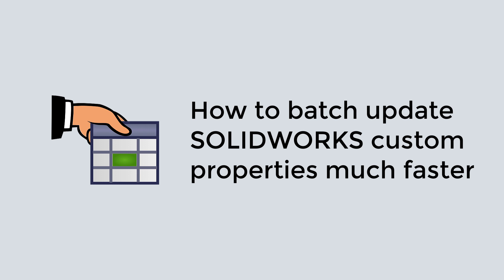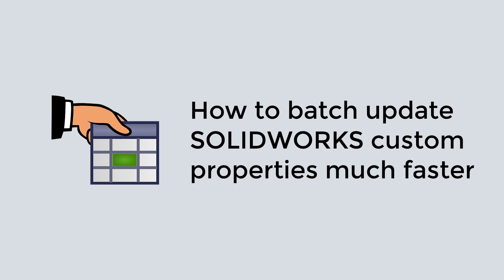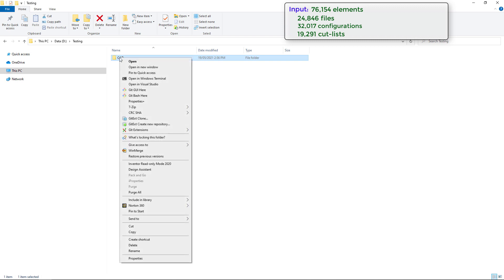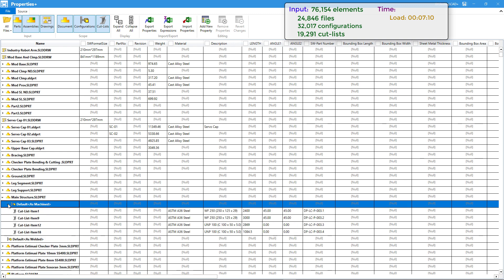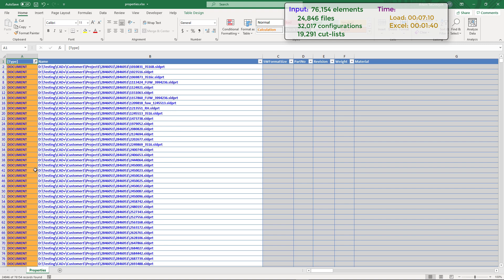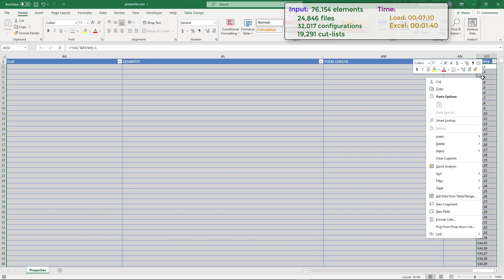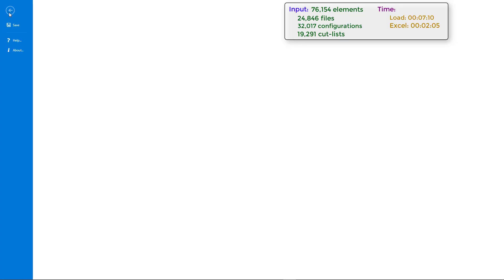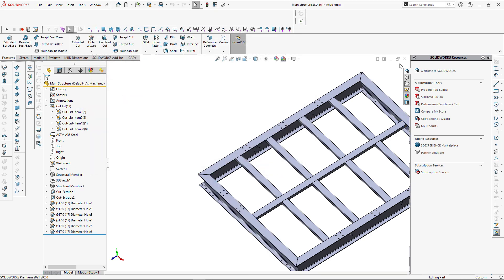How to batch update SOLIDWORKS custom properties much faster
Properties+ from CAD+ toolset for SOLIDWORKS allows to batch update thousands or hundreds of thousands of custom properties and cut-list properties in minutes and hours instead of days.